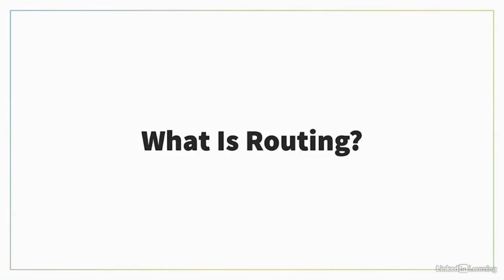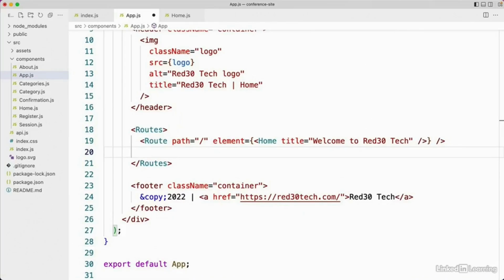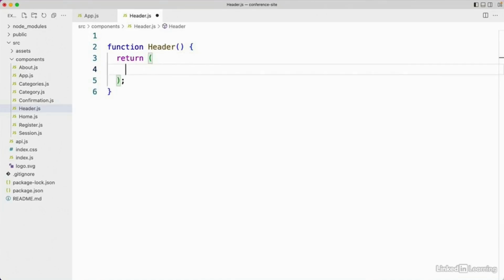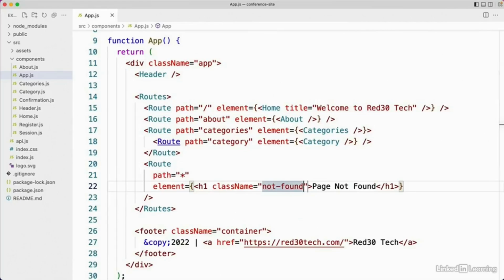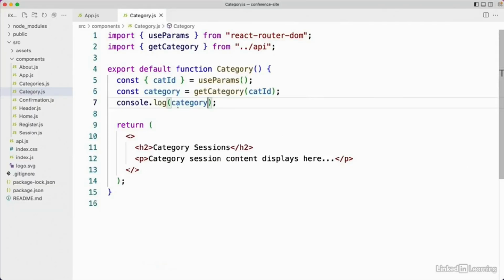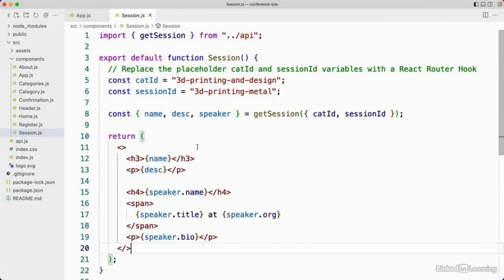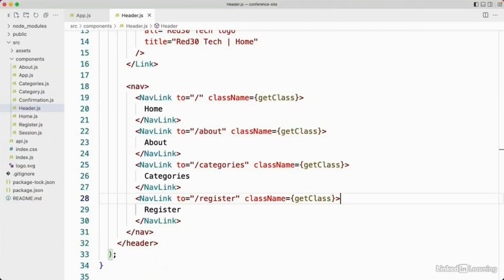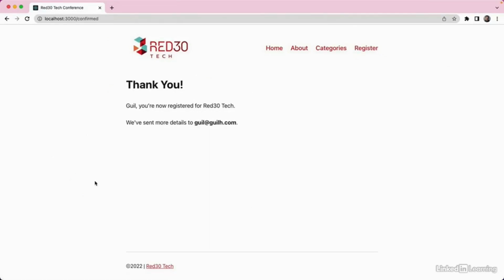Unlock the Power of React Router v6: The Ultimate Guide You Didn't Know You Needed!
Welcome to our comprehensive guide on React Router v6! 🚀 Whether you're a beginner or an experienced developer, this tutorial will transform your routing skills and boost your React projects to the next level.

In this video, we cover:

- 🚦 The fundamentals of React Router v6
- 🛠️ Setting up and configuring routes
- 🌐 Dynamic routing and nested routes
- 💥 New features and improvements in v6
- 📈 Best practices and tips for efficient routing

By the end of this video, you'll have a solid understanding of how to use React Router v6 effectively and implement it seamlessly in your projects.

📌 Chapters:

0:00 Introduction
1:45 Setting Up React Router v6
5:30 Basic Routing
10:15 Dynamic and Nested Routes
15:00 New Features in v6
20:45 Best Practices and Tips
25:30 Conclusion

📚 Recommended Videos:

Mastering React State Management
Building Stunning UIs with Tailwind CSS
Understanding React Hooks